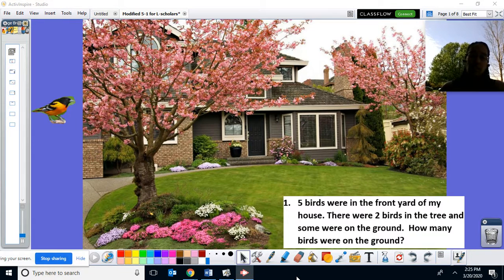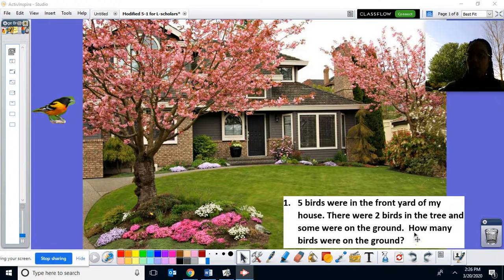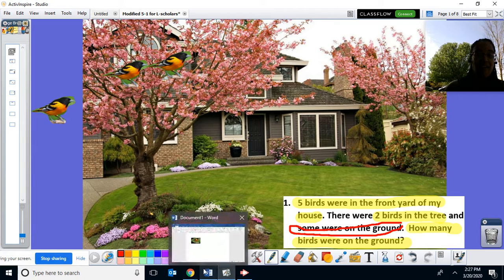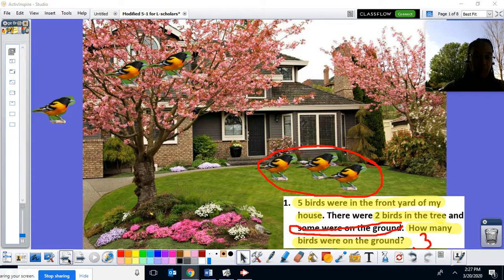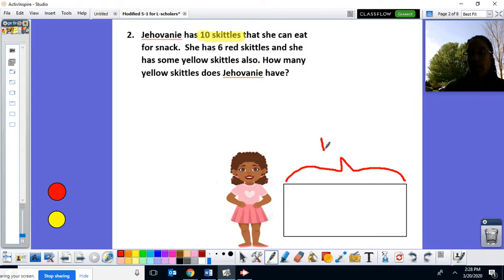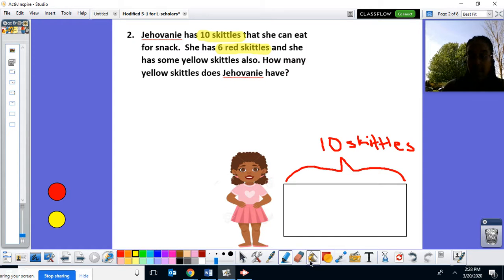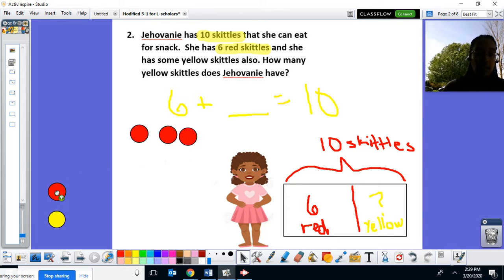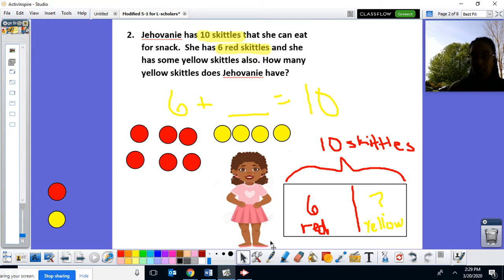1st Grade Problem Solving Strategies Part 1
1st grade problem solving strategies part 1
This is my first video, so be patient with me!